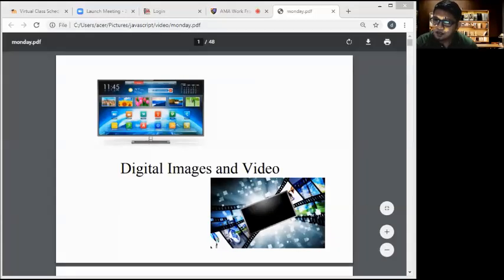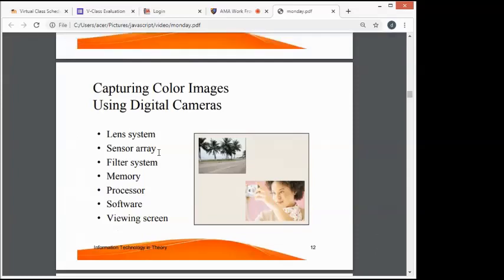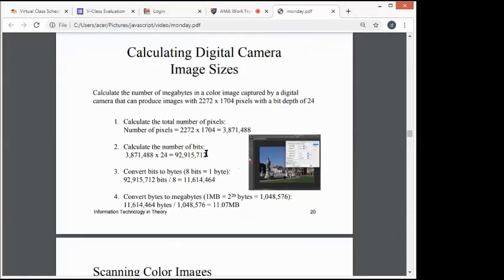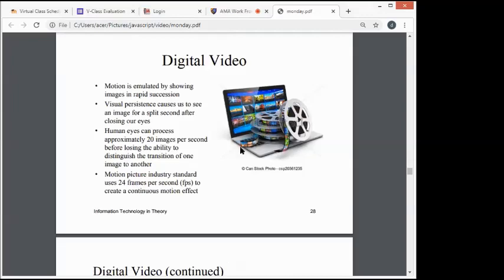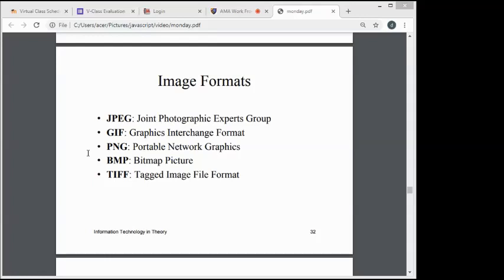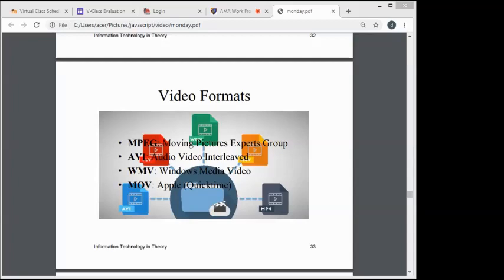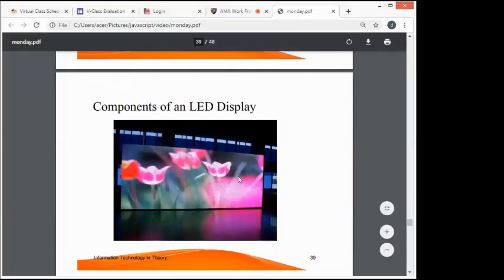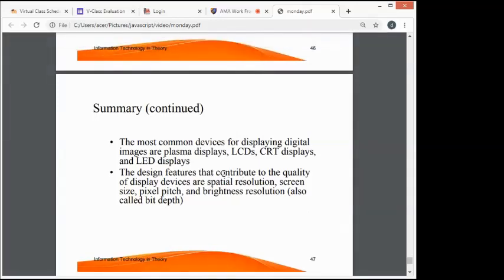Audio and Video Production - Digital Images and Video